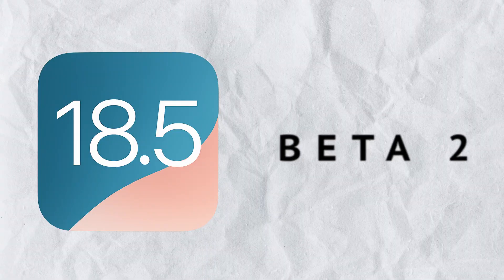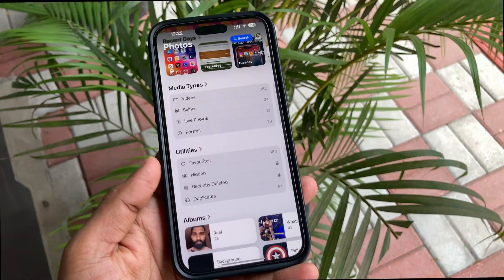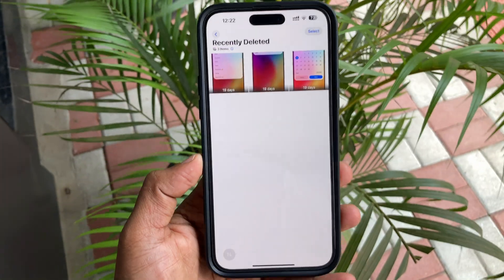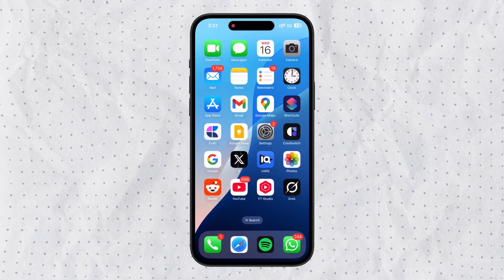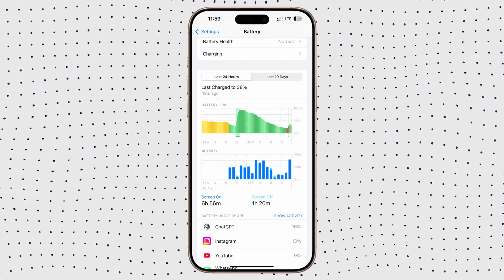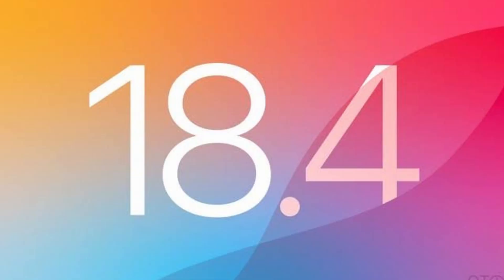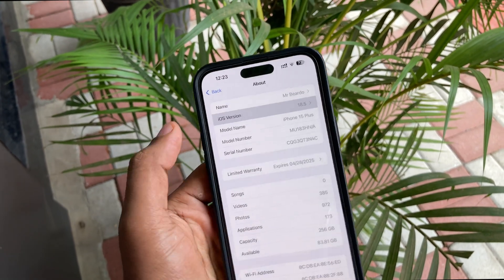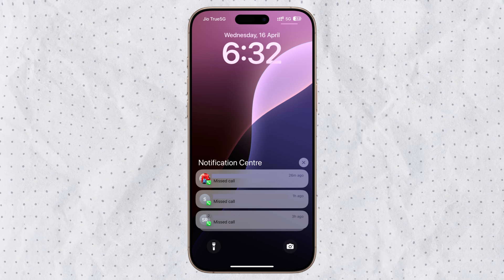iOS 18.5 Beta 2 - The Improvements You Didn't Hear About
iOS 18.5 Beta 2 released with few of the amazing features and the great major improvements. This video explains all the iOS 18.5 Beta 2 new features after 24 hours usage along with what are bugs fixed and which bugs still remain.

According to me this might one of the stable and better update from last 2 month beta releases. You get few new features along with bug fixes.

Major new features of iOS 18.5 Beta are as folllows:
1. Animation and Transitions have improved
2. Backtap banner can be disabled now in settings
3. Apple removed recover all photos option from photos app
4. Mail app contact photo fetaure

Best Case Covers for Your iPhone:
1. iPhone 15 Plus
2. iPhone 15 Case Cover
3. iPhone 16 Case Cover

Watch these iPhone-Related videos as well:
How to Clear iCloud Storage: youtu.be/zPih2ck3Mrc
iPhone Call trick: youtu.be/RK96dn3DrzQ
Get Live voicemail on iPhone: youtu.be/ozLrRLhLMks
Sideloading apps on iPhone: youtu.be/WpG0CwRWDCw

There are few major improvements apple added with this update such as,
1. Battery draining in iOS 18.5 beta 2 has reduced, battery performance has improved alot.
2. Siri is more improved incase of understanding your accent, grammetical errors as well wrong pronouciations.
also it has fixed CarPlay issue which was present in iOS 18.4 update.

Amazing Deals:
1. iPhone 16
2. iPhone 16 Pro
3. iPhone 16 Plus
4. iPhone 15 Plus
5. iPhone 14
6. iPhone 15 (Black)
7. iPhone 15 Pro
8. iPhone 15 Pro Cover

Timestamps:
0:00 Intro
0:26 iOS 18.5 Animations & Transitions
1:06 No more recover all photos in iOS 18.5 Beta 2
1:54 Backtap banner
2:34 Mail app contact photo
3:09 iOS 18.5 Major Improvements & Bug fixes
5:13 Bugs